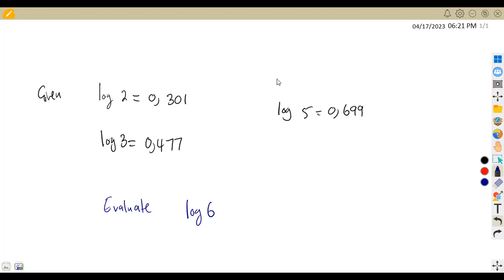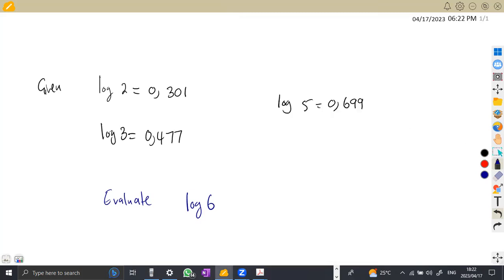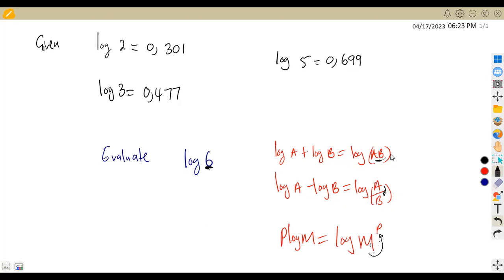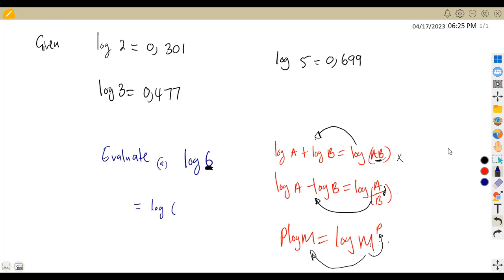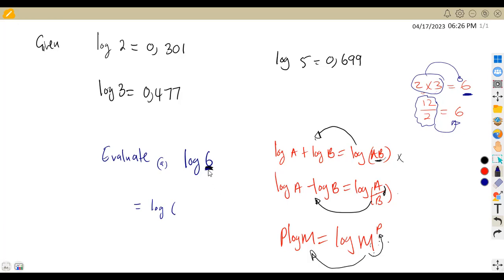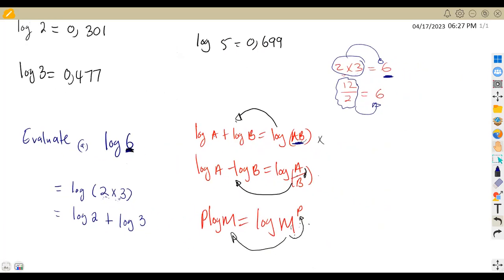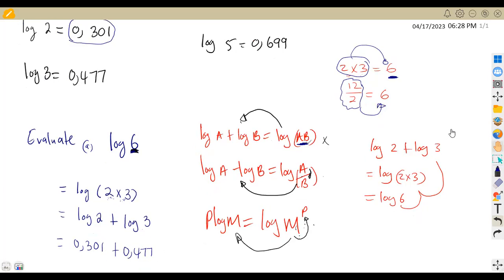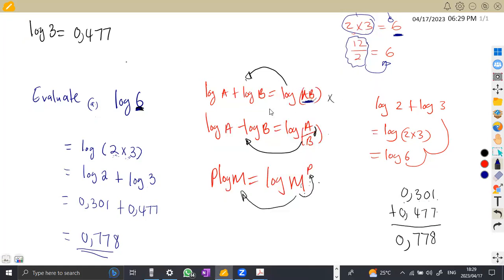EVALUATE LOG 6 O'LEVEL MATHEMATICS | JOIN ONLINE CLASSES